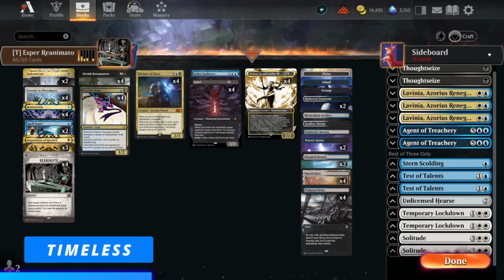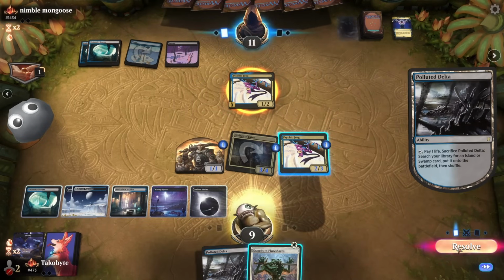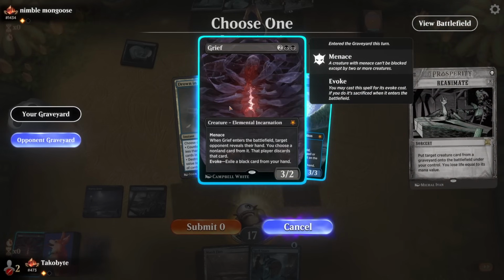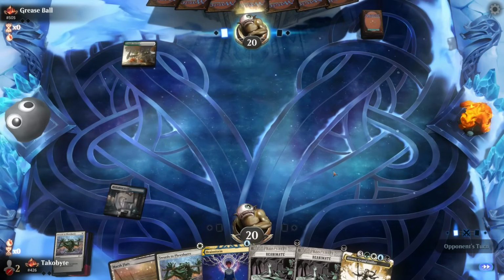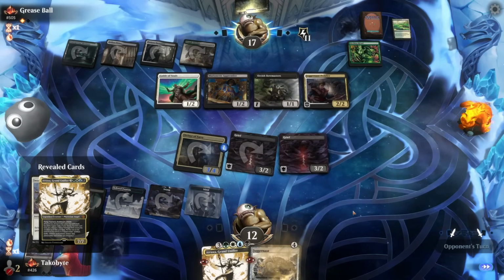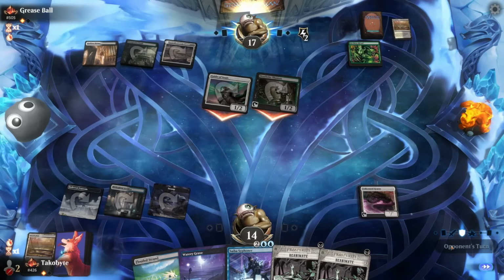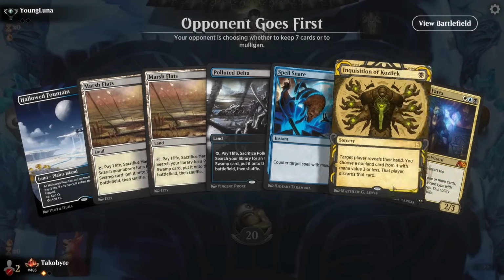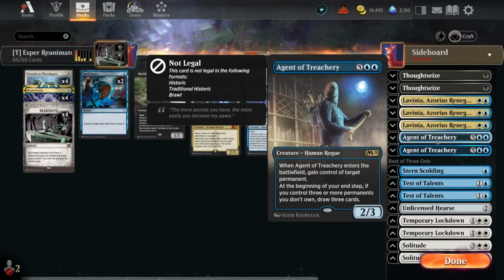Reanimator's Secret Sauce Is Here! Esper Reanimator | Timeless BO3 Ranked | MTG Arena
► Timestamp:
00:00 - Intro
02:02 - Game 1
20:56 - Game 2
40:41 - Game 3
46:34 - Outro

► Info
・Current Set: Modern Horizon 3
・Format: Timeless
・Type: BO3, Ranked